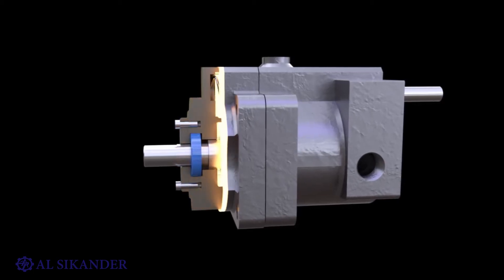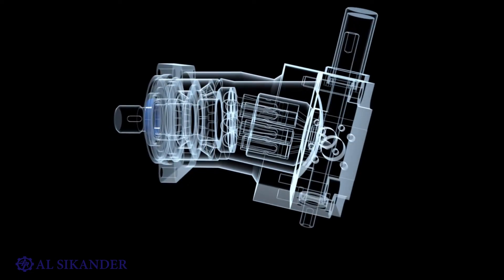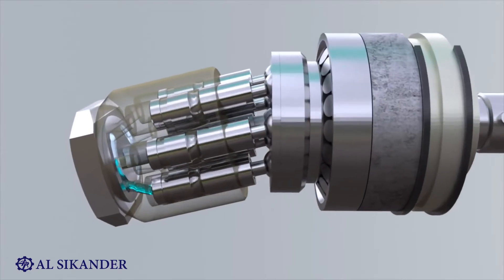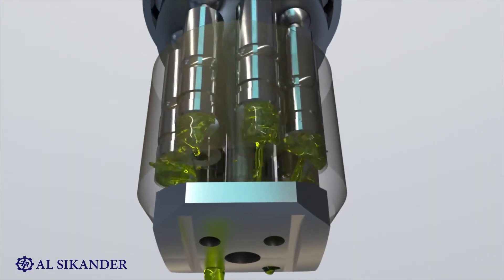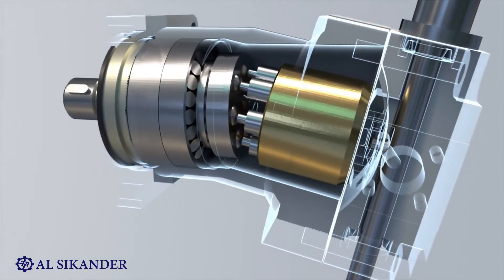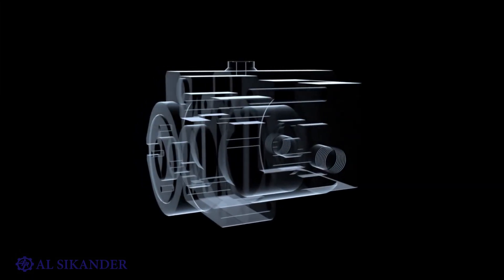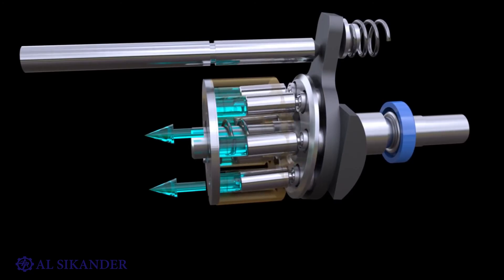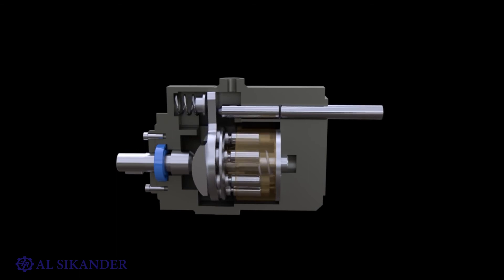Axial piston variable pump and principle of operation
In this video, You will learn how are variable swash plate and swash plate axial piston pumps arranged? How the pump change it's flow? What are the inclined block and swash plate features.
You will learn how do they allow the rotational movement of the shaft to be converted into the translational movement of the pistons? Why can axial piston pumps work without check valves?
Axial Piston variable pump animated video to make you understand more clearly. There are step by step every information about the axial variable pump.